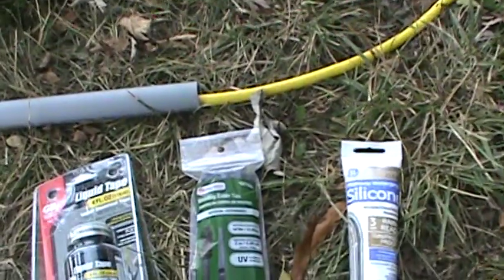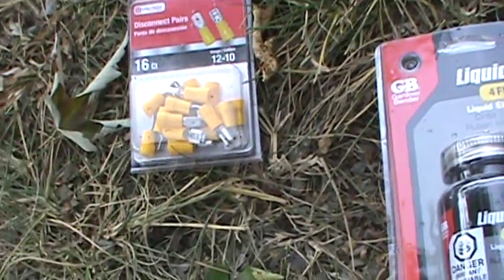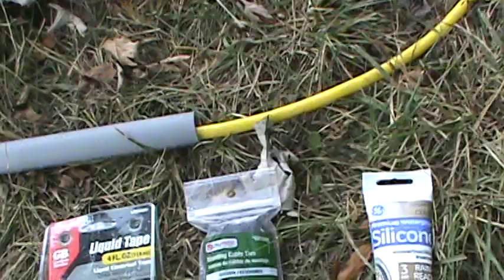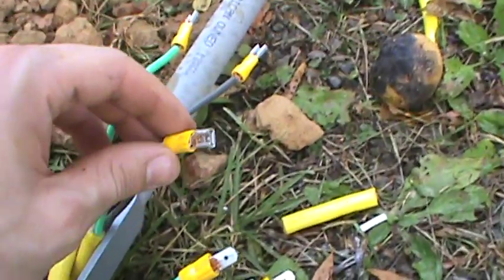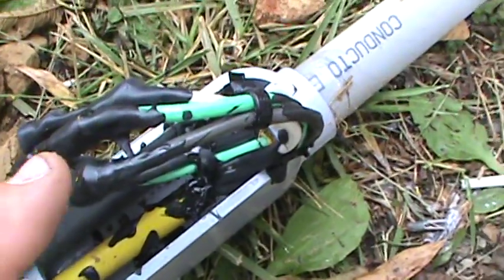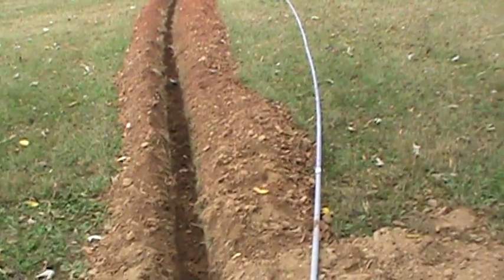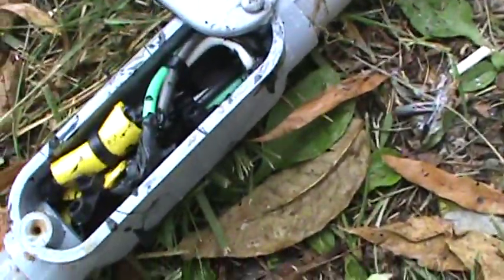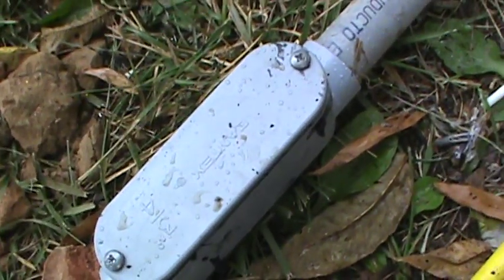A COMPLETE WIND TURBINE INSTALL FROM START TO FINISH (OFF GRID & GRID-TIE) PART 3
In part 3 of this wind power series will be demonstrated how to continue your utility conduit from your outside disconnect into your structure.